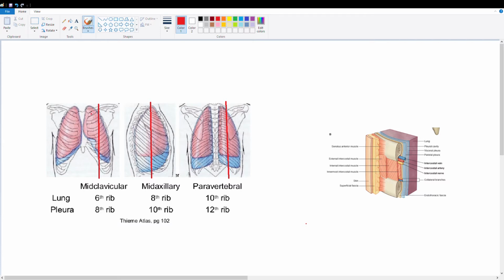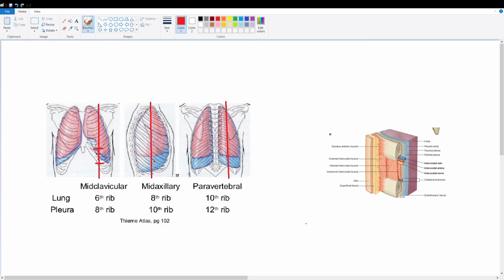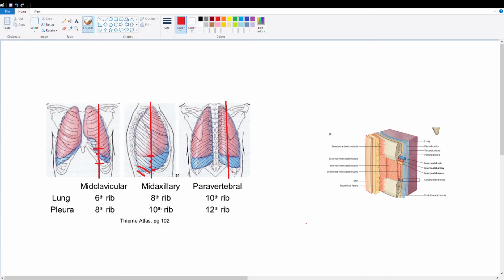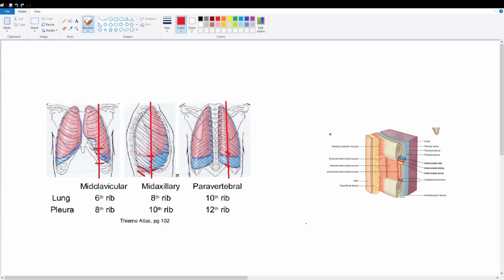Thoracentesis Quick Review